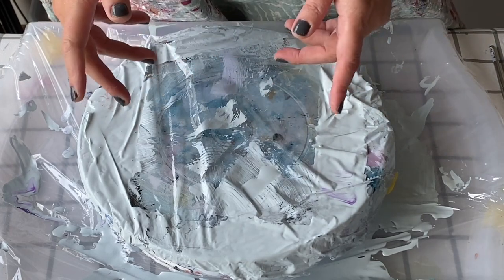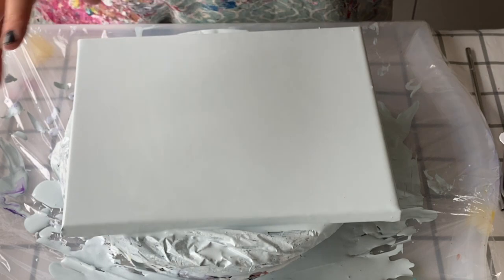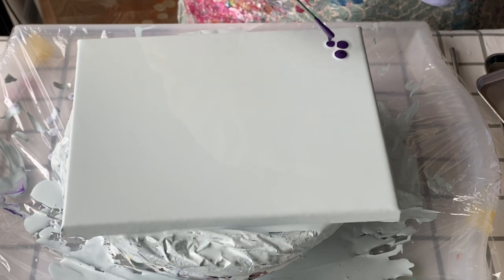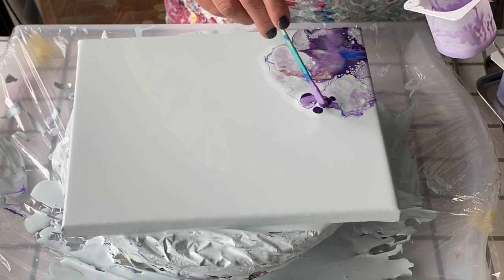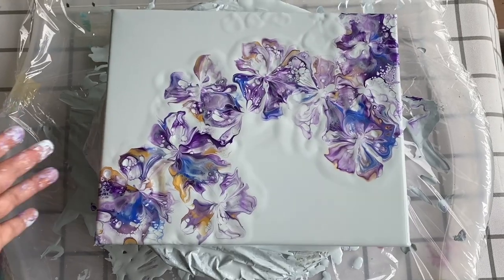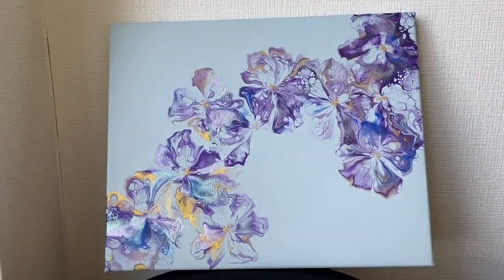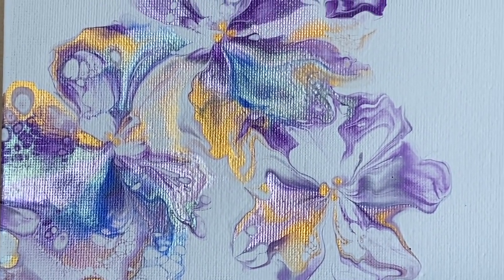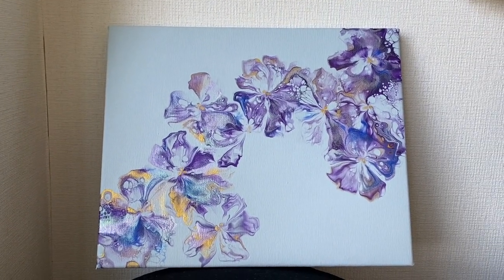Playing with LEFTOVER PAINT😊VIOLET on BLUISH GREY base💙💜💚Beginners Fluid Art Technique (#61)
Using up paints from the Pearl Green swipe painting (#59) and doing some balloon smash florals. Love using leftover paints, just experimenting with the available colours!😊Tricky part was the silicone oil in the Pearl Green…a little reactionary, especially when trying to fix the middle of flowers. Love the colour combination though!💚💜💙

The balloon has been wiped in between smashes and edited out of the footage to shorten video length✨

**Paints:*
Amsterdam - Pearl Green, Cobalt Blue Ultramarine, Light Gold, Bronze
Customized Pearl Lilac - (Amsterdam) Permanent Blue Violet + (Liquitex) Iridescent White
Customized Shiny Violet - Permanent Blue Violet + Pearl White (Both Amsterdam)

Base:
Customized Light Greyish Blue - Titanium White + Oxide Black + Brilliant Blue (All Amsterdam)

**Pouring Medium:*
For colours: 60% Clear PVA Glue, 30% Water, 10% US Floetrol
- Ratio: 1 part paint to 2 parts medium (plus water to thin consistency)
(e.g. 10g paint, 20g medium)

For base paint: 70% Clear PVA Glue, 30% Water
- 45% paint + 55% medium

**Silicone Oil:*
Mont Marte (x3-4 drops in Pearl Green)

**Time Stamps*
00:00 Intro
00:36 Laying down the colours/Blowing out the paint
03:52 Balloon smash time
06:21 Fixing the middles/tweaking petal shapes
09:01 Wet result
09:40 Dry result

Michelle Nagisa